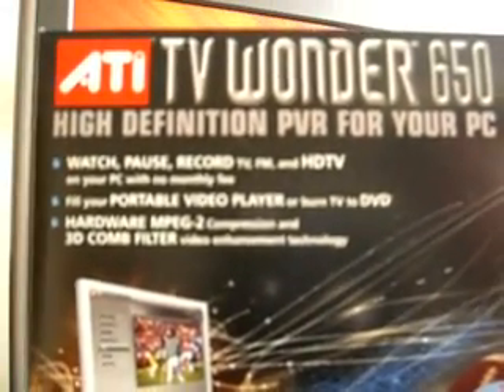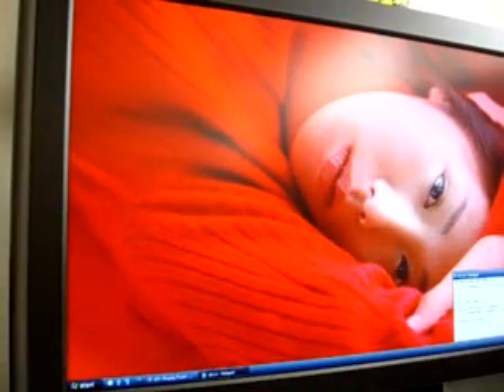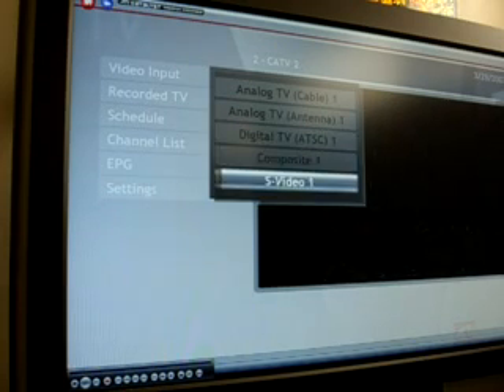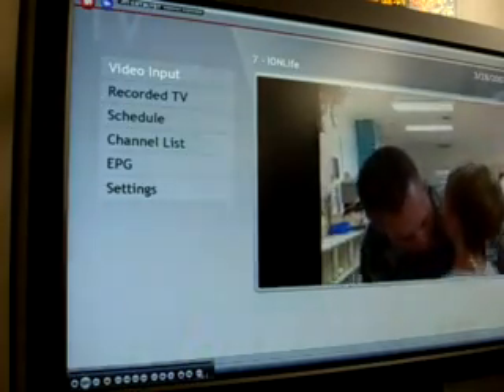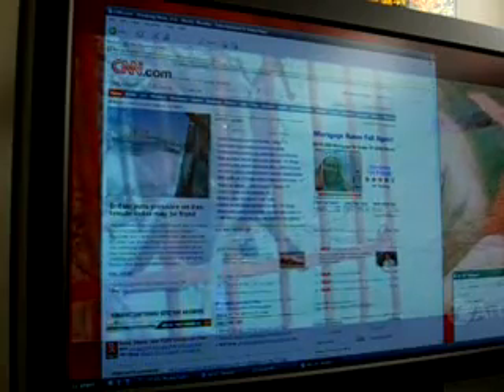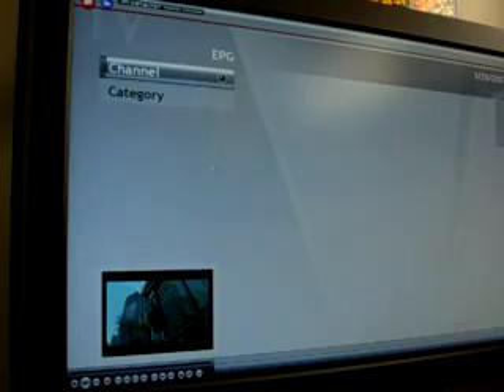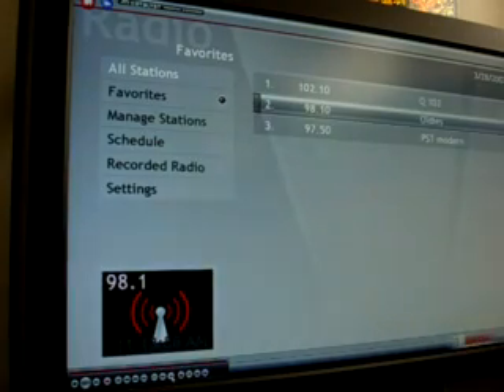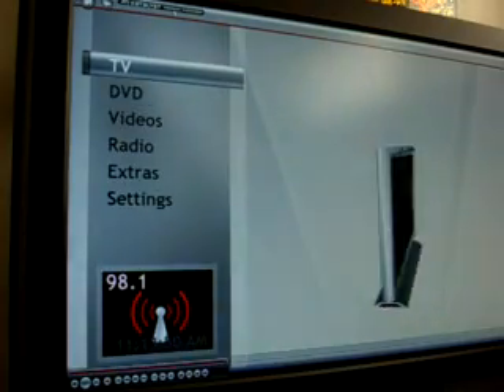ati tv wonder 650. pvr hd tv pci tuner card for pc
+++ pro
  + good picture
  + nice RF remote but it does look
    cheap

--- con
  - extremely buggy software bundle

my little review of the ati tv tuner card. the hardware is great! the software sucks. you can get a cheap tuner with remote for 50 bucks elsewhere.
it does work in Vista also, but soooo slow when changing the channel. this is most likely problem with vista, not the card itself. and i still cant get FM to work with vista.